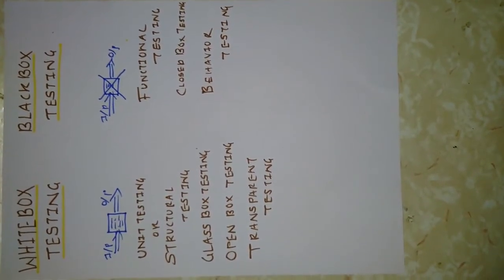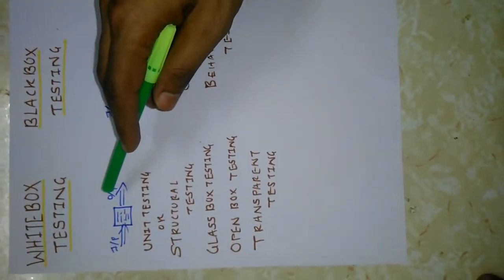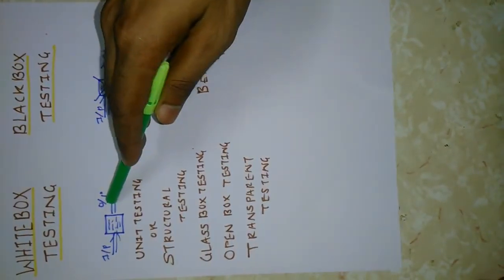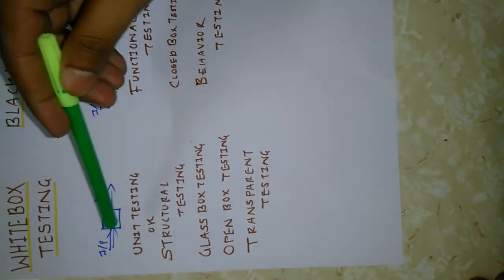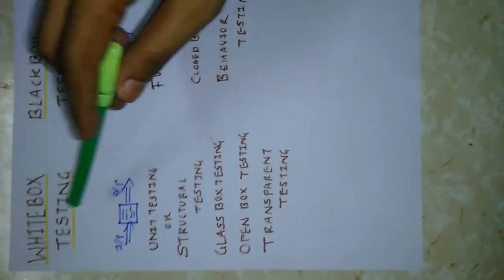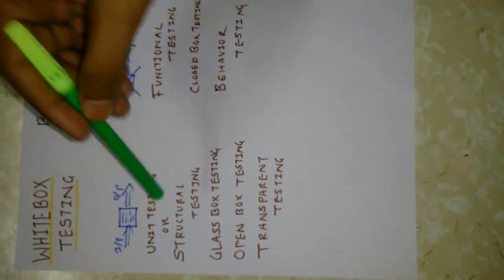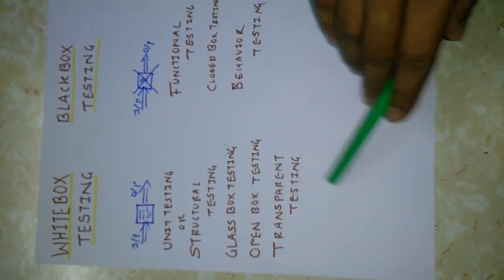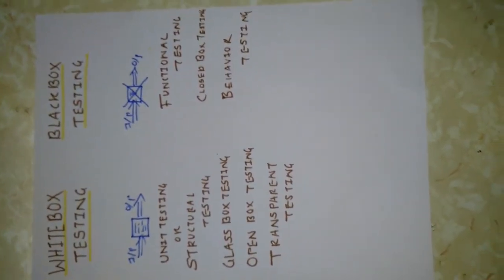DIFFERENCE BETWEEN WHITEBOX AND BLACKBOX TESTING !gray box testing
What is the difference between white box, black box, and gray box testing?
Black box testing is a testing strategy based solely on requirements and specifications. Black box testing requires no knowledge of internal paths, structures, or implementation of the software being tested.

White box testing is a testing strategy based on internal paths, code structures, and implementation of the software being tested. White box testing generally requires detailed programming skills.

There is one more type of testing called gray box testing. In this we look into the "box" being tested just long enough to understand how it has been implemented. Then we close up the box and use our knowledge to choose more effective black box tests.

Black box testers view the basic accounting application. While during white box testing the tester knows the internal structure of the application. In most scenarios white box testing is done by developers as they know the internals of the application. In black box testing we check the overall functionality of the application while in white box testing we do code reviews, view the architecture, remove bad code practices, and do component level testing.

SHARE YOUR THOUGHTS BY COMMENTING